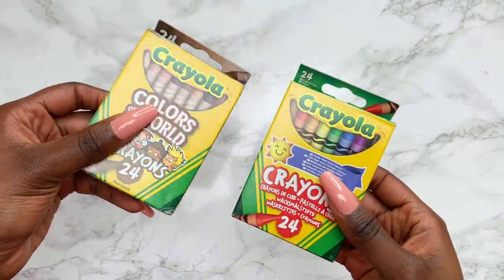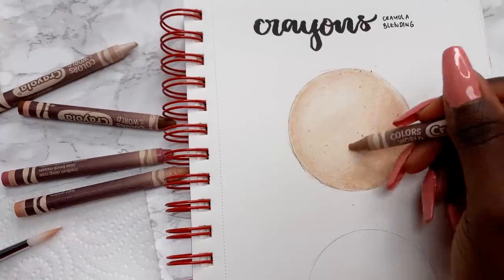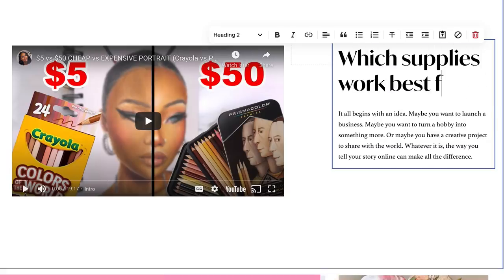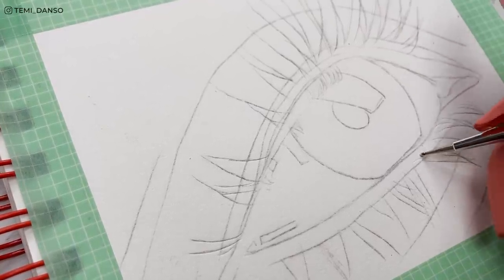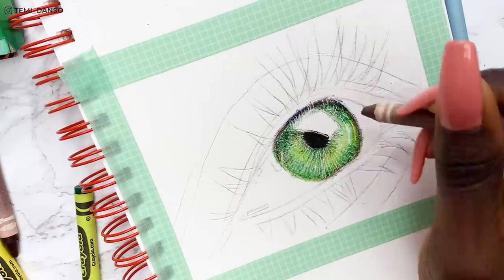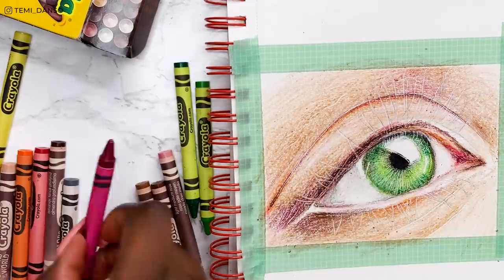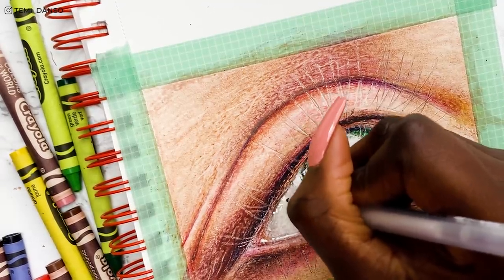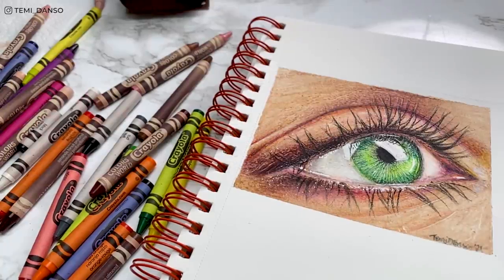Attempting realism with crayons 🥴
M A T E R I A L S (Amazon Links)

- c r a y o n s -
Colors of the world
Original colors

Indent Tool
White Pen